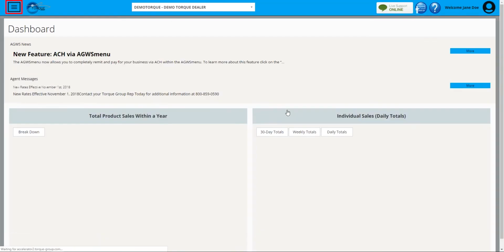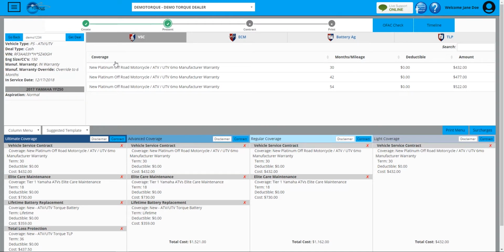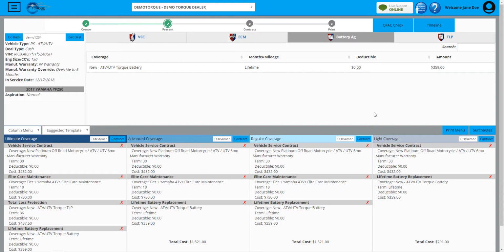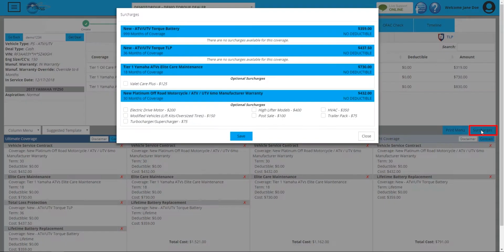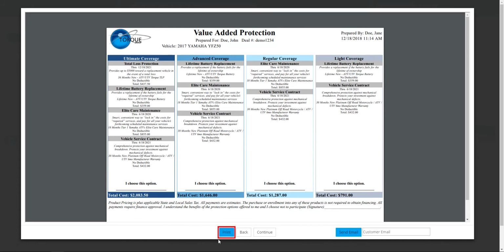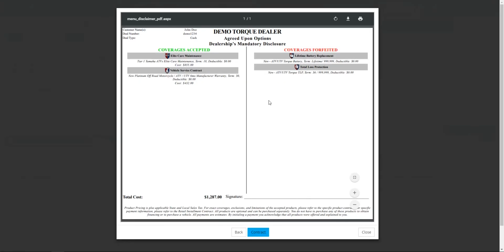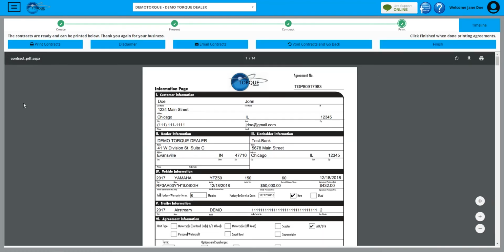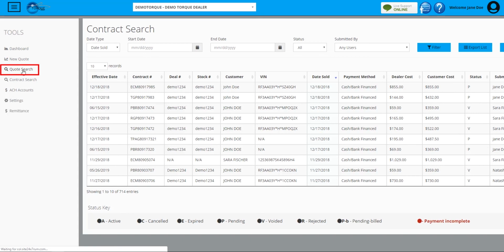Torque - F&I - With Menu - Draft 01